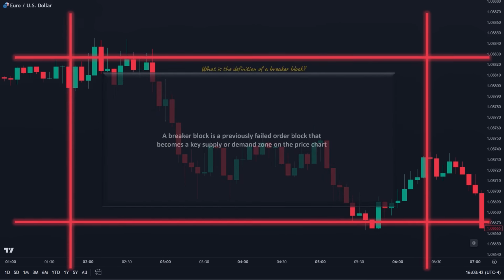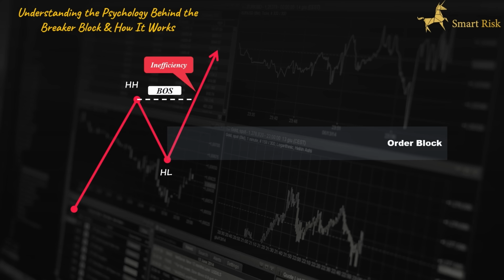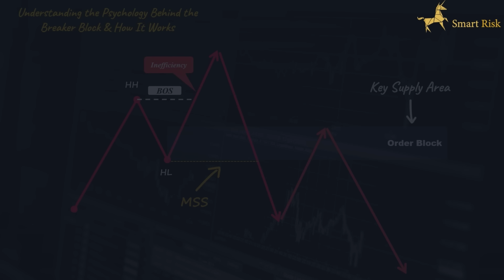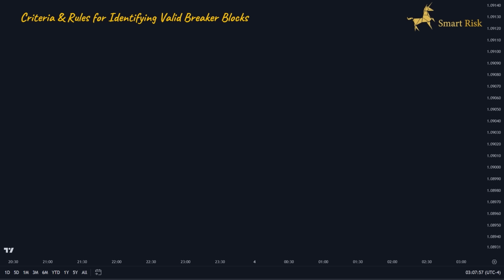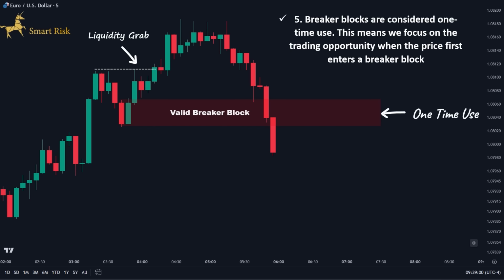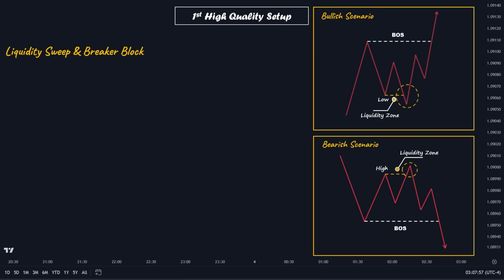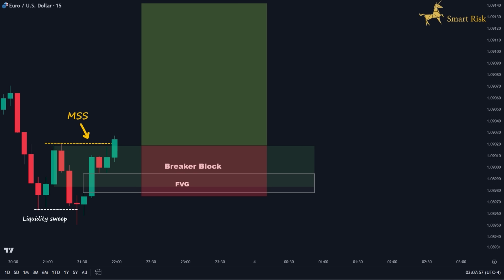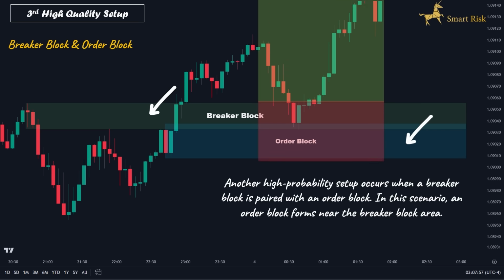ICT Breaker Block Simplified - best breaker block trading strategy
ICT & Smart money course

In this episode, we will explore breaker blocks and show you how to use them to stay one step ahead of the market. Mastering this concept will provide insights into identifying high-probability trading
setups on the price chart and help you avoid missing perfect trades.